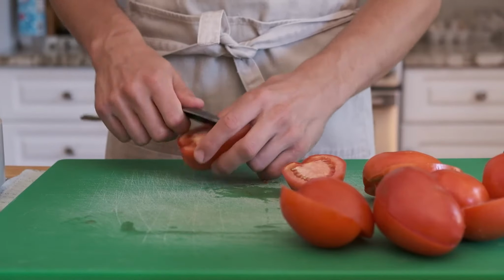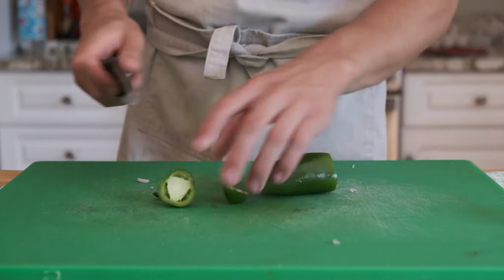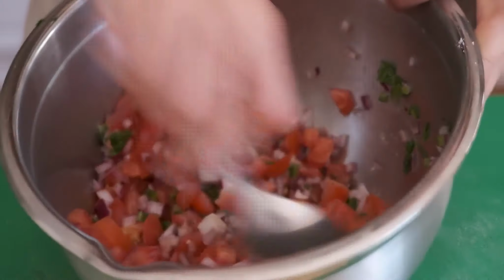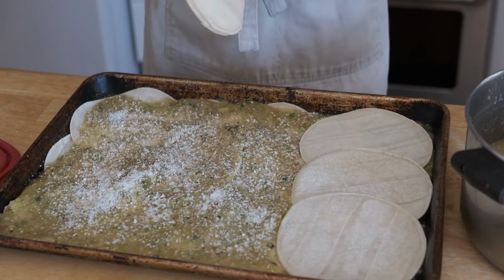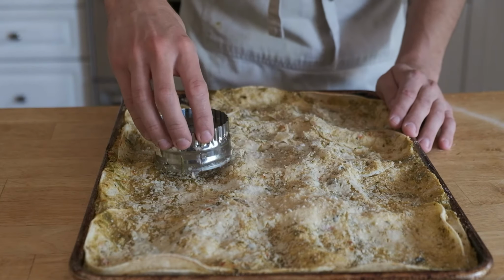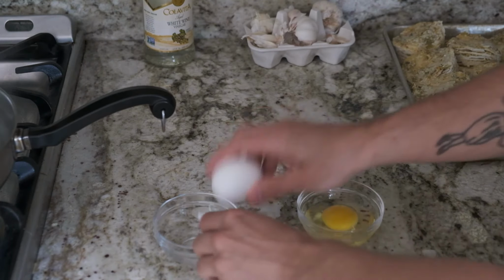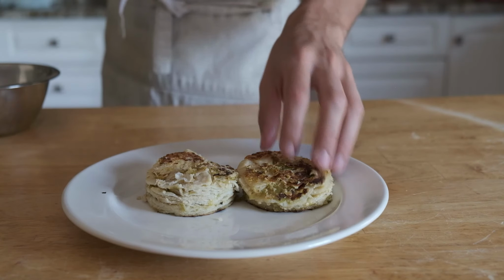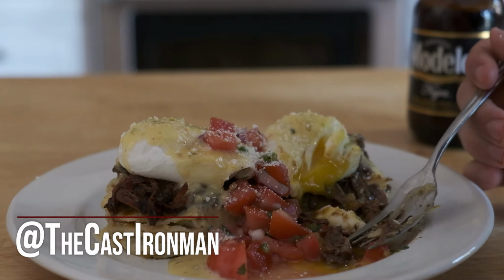How to make Eggs Benedict, Barbacoa Style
6 Roma Tomatoes
1/2 Red onion, diced fine
1 Jalapeno diced fine
3-4 garlic cloves
2 tbsp chopped cilantro
1/2 lime juiced

You will probably have to make at least double what appears in my recipe

Hollandaise Sauce
4 egg yolks
1 stick of butter
lemon juice
cayenne